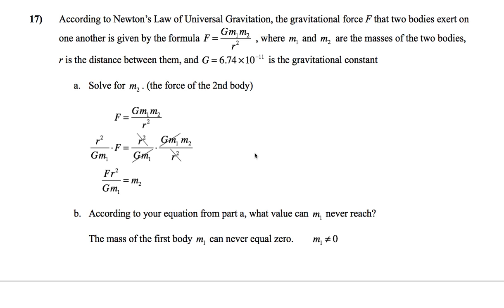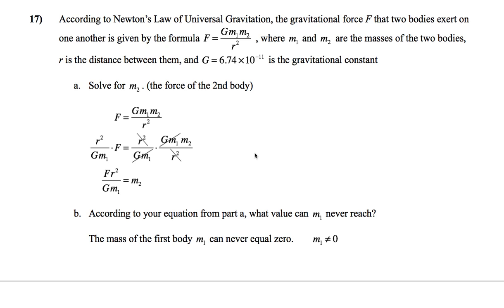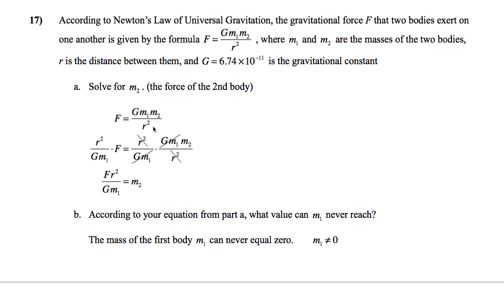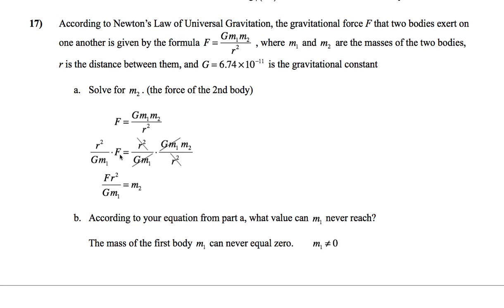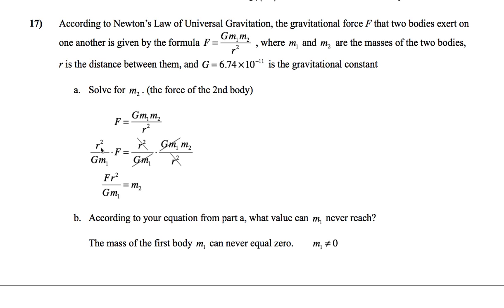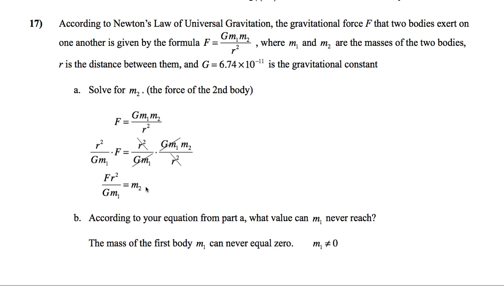1314 037 Q 17